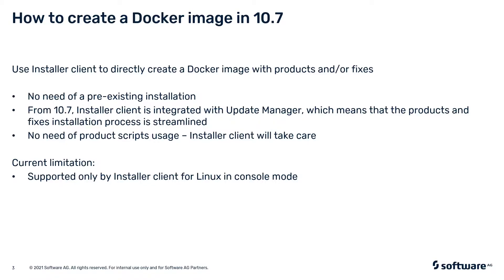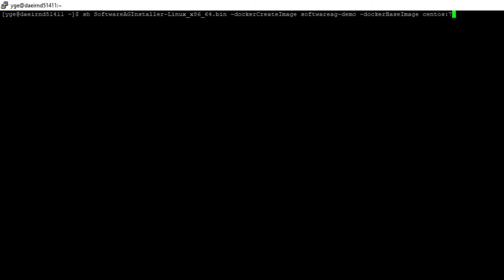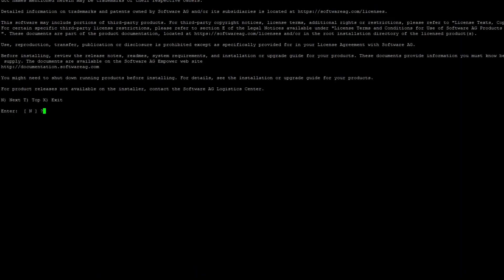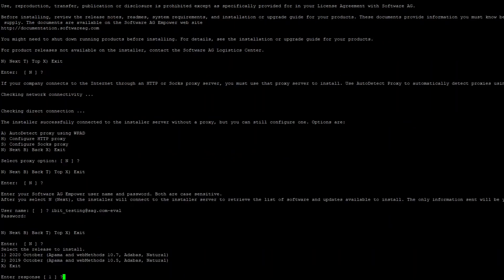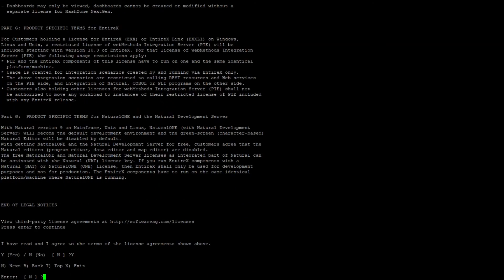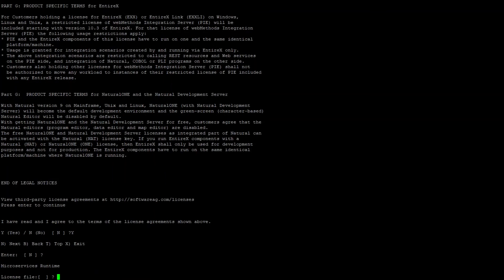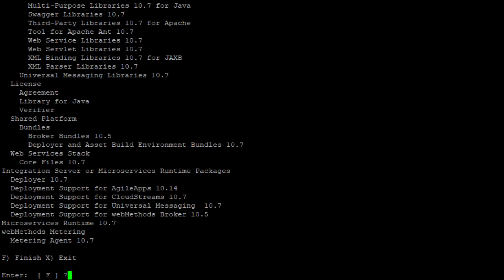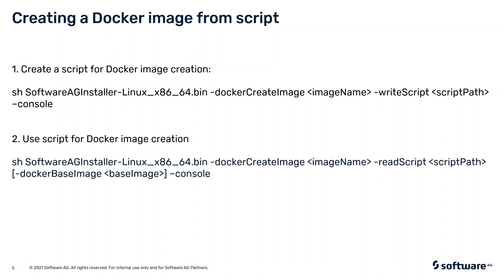Building Custom Docker Images Using Installer 10.7 | Software AG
Software AG Installer Client provides a functionality for building custom docker images without a need of pre-existing installation. The client can install any certified products along with their fixes and build a docker image.